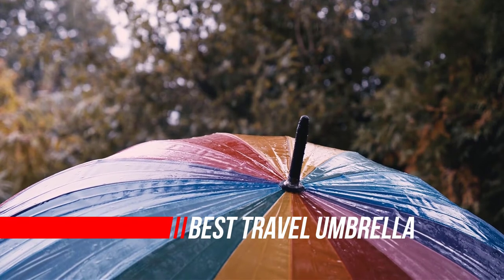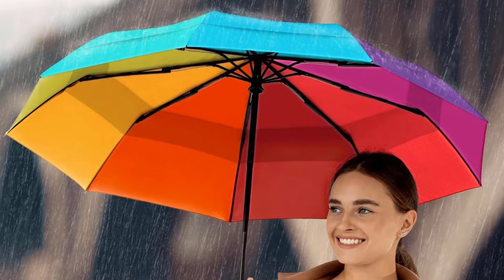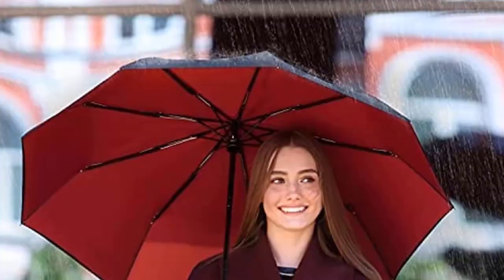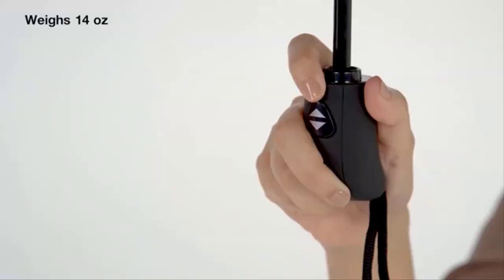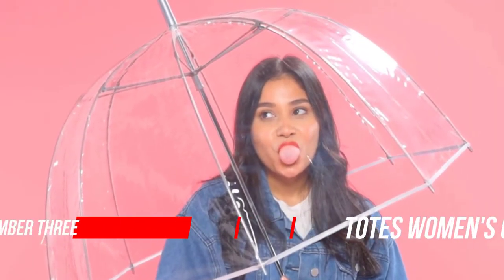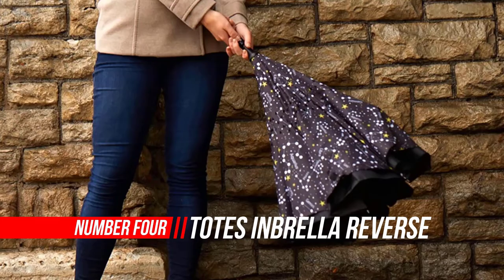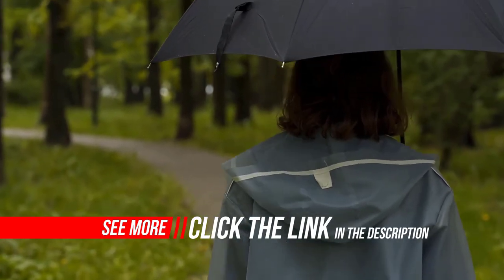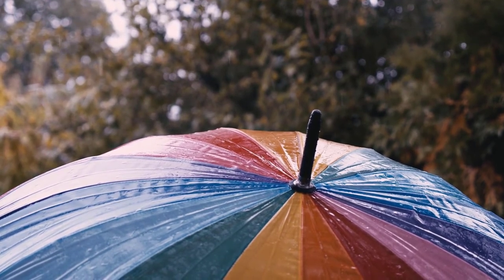Top 5 Best Travel Umbrella Review in 2022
Best Travel Umbrella
1. Repel Umbrella Windproof Travel Umbrella
2. Amazon Basics Automatic Small Compact Travel Umbrella
3. totes Women's Clear Bubble Umbrella
4. totes InBrella Reverse Close Umbrella
5. STROMBERGBRAND UMBRELLAS The Vented Windproof Travel Umbrella